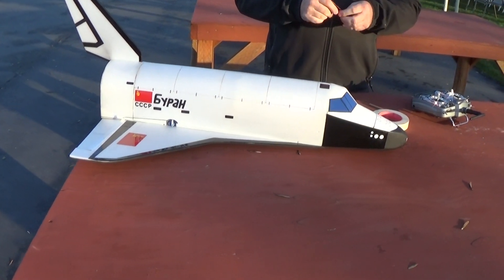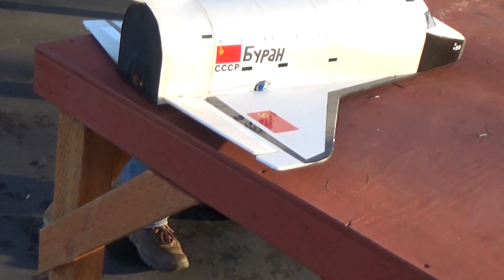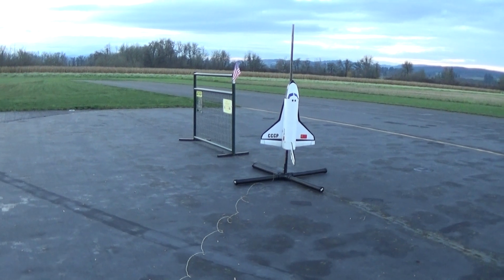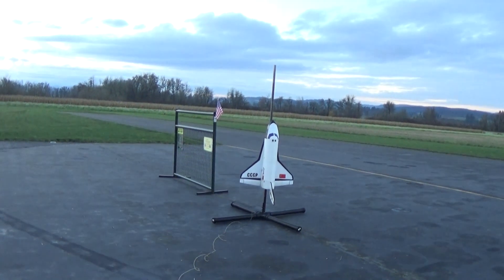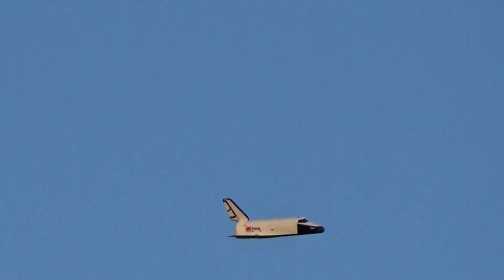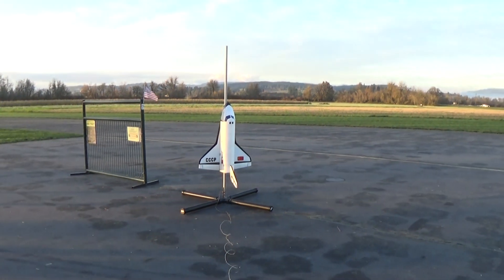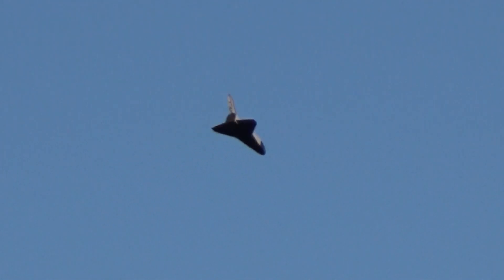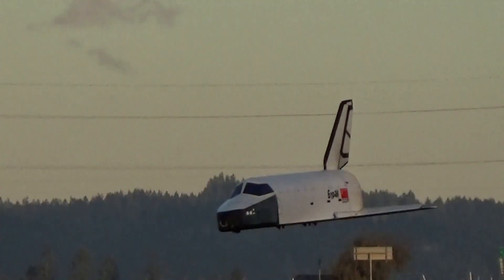RC Russian Buran Space Shuttle rocket glider flights on E-12 and E-15 motors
RC Russian Buran Space Shuttle rocket glider flights on 24mm aerotech E-12RC and E-15PW motors